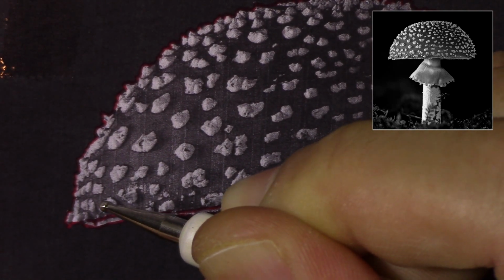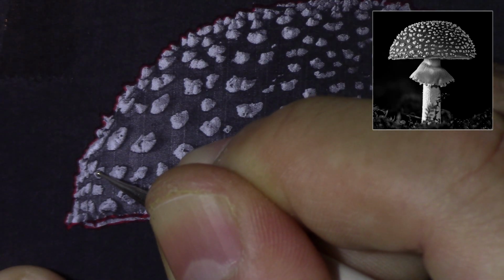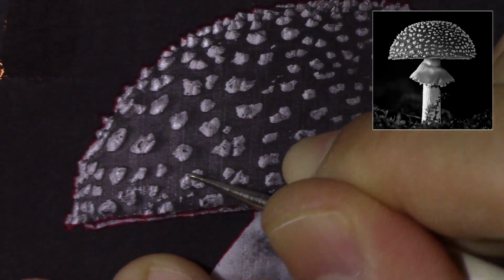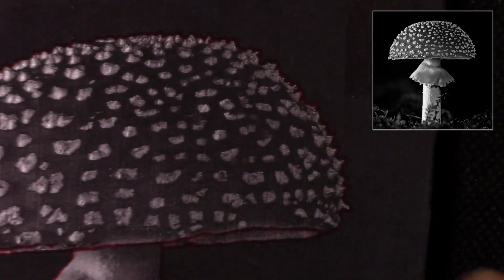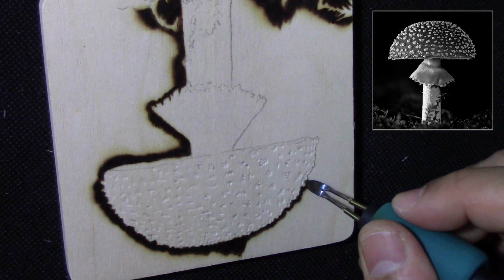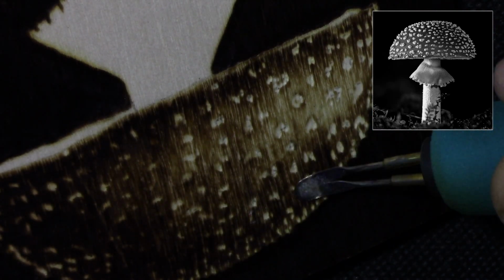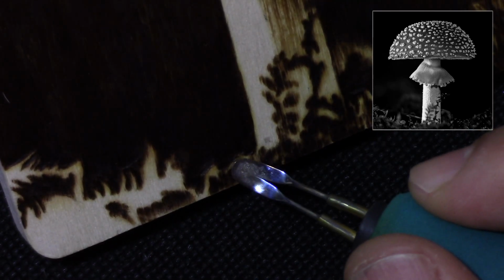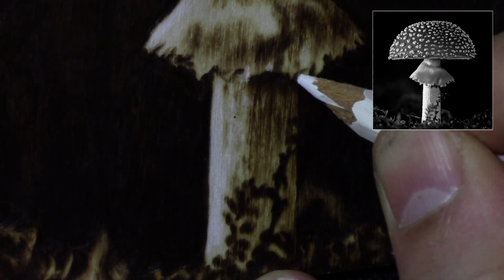Pyrography – Mushroom Coaster Tutorial 02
10 x 10 cm (4 x 4 in) coaster

I used a Ball Shape (stylus) modeling tool

All video content and everything displayed with it is copyright to the creator. Copy, modification, partial use or any other use of this content is forbidden without expressed written permission.